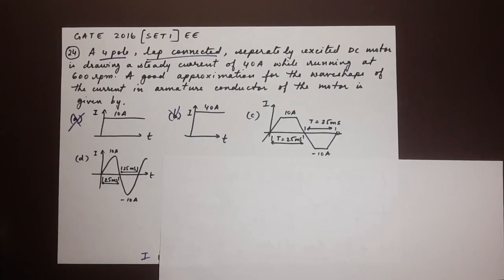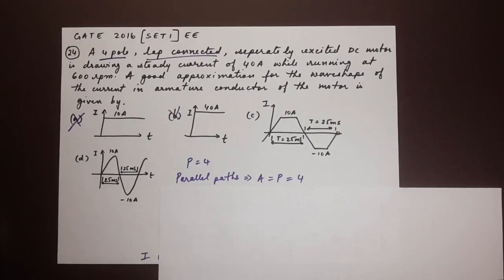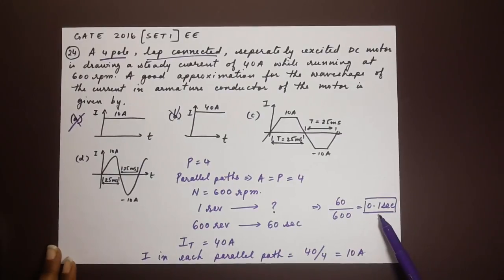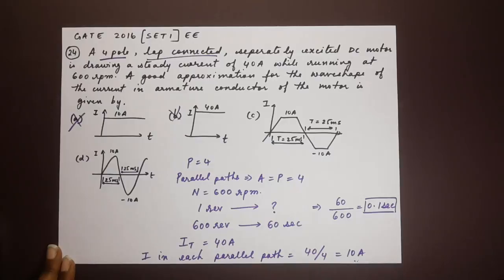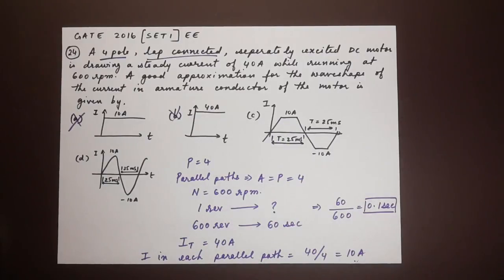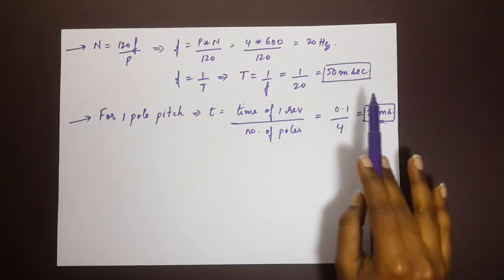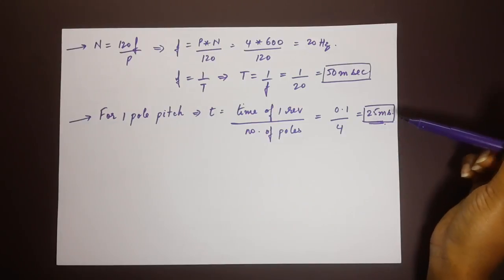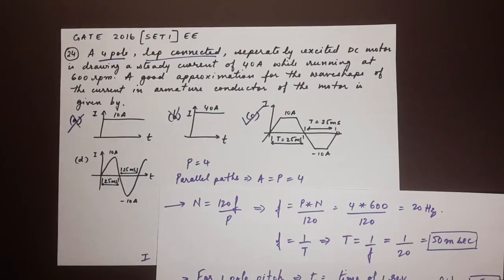Gate 2016 EE (Set 1) Q24